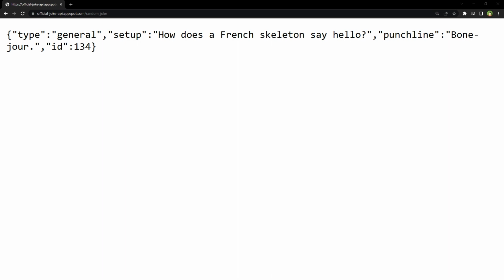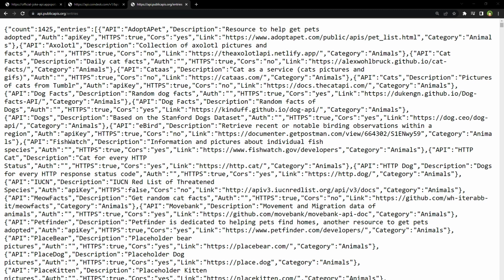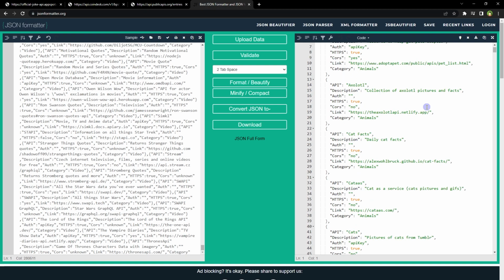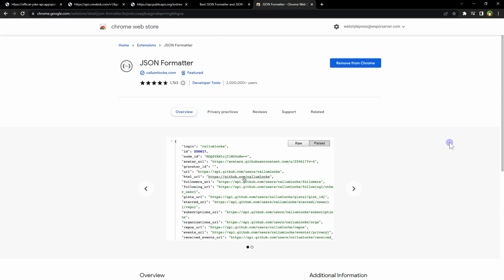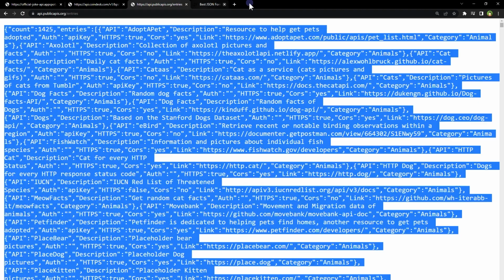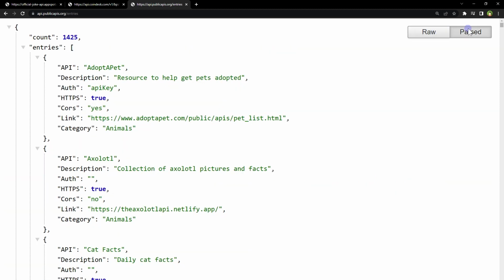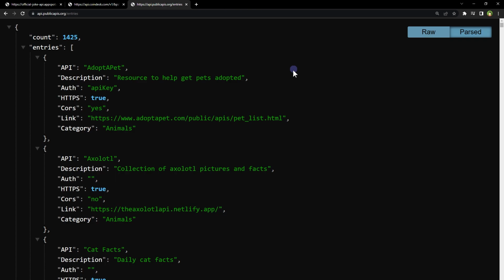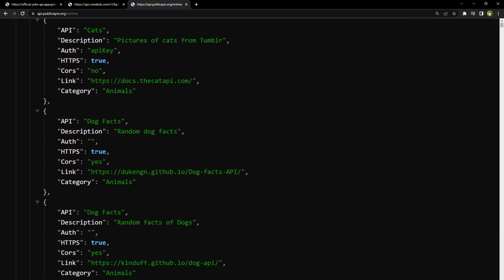How to Make JSON Easy to Read | Read Json in Browser | Format JSON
How to make json easy to read? You can easily read json in browser and format json in browser. JSON is a lightweight, widely used and language independent data interchange format that can be used with any programming language that supports string manipulation and object notation. It is often used between web applications and web servers, as well as between different parts of a web application. APis use JSON format. It we call an API in web browser we get a response that is not readable easily. Not formatted.

How can we make JSON readable and easy to understand? There are many online tools available to make JSON readable or format JSON.

One such tool is JsonFormatter. Paste the JSON data in the left side panel. You will get the formatted JSON in the other panel.

If you use Visual Studio Code, open a new document, paste JSON code in it, select the data, right click and select format code. Code will be formatted.

You can also use a Chrome extension, that is 'JSON formatter'.

It allows you to format JSON in web browser. With this extension enabled for Google Chrome, when I access JSON in web browser, I get a nice formatted code. It also has a dark mode for JSON documents.

I prefer this chrome extension, as it allows me to have a quick look at APIs. So this is how we can format JSON or make JSON readable easily in many different ways.